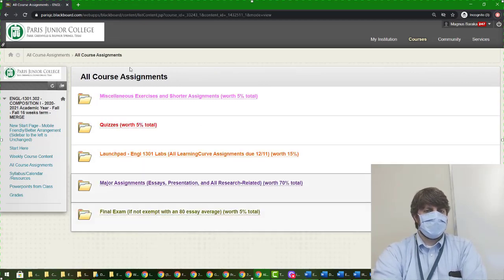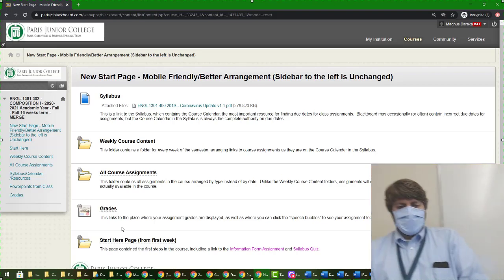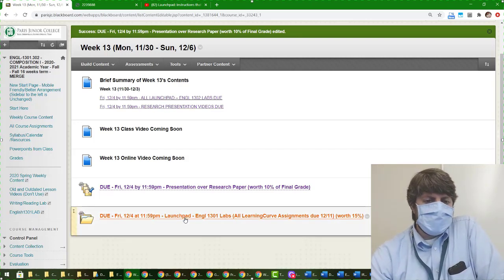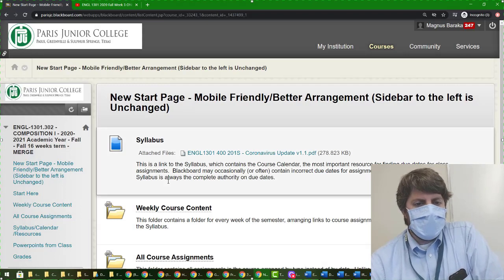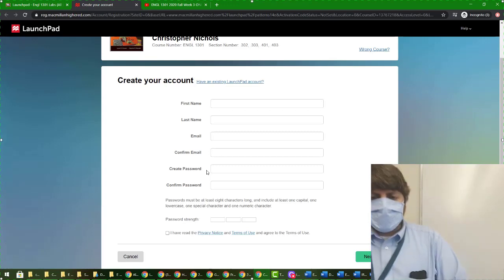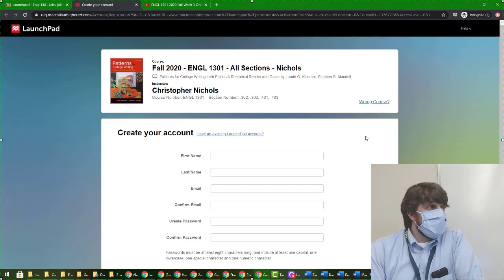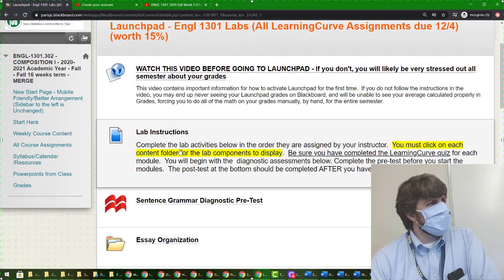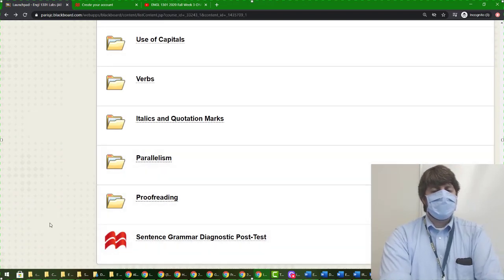IRWS 0302 2020 Fall Week 3 Thursday Launchpad almost exclusively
During the Thursday class, Nichols discussed Launchpad, Blackboard, Password Integrity/Choice, and effects on the class of the pregnancy.